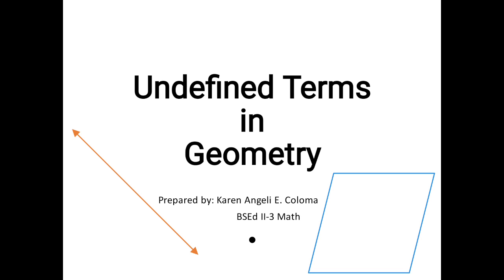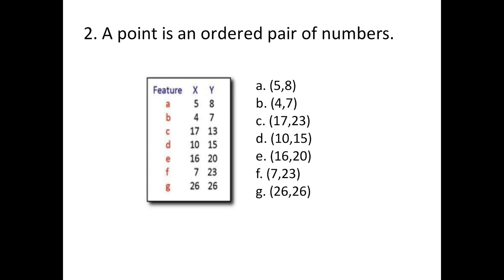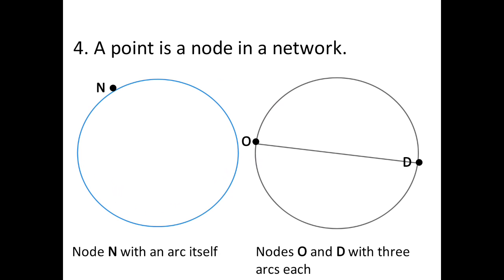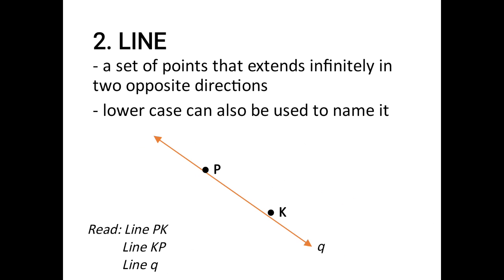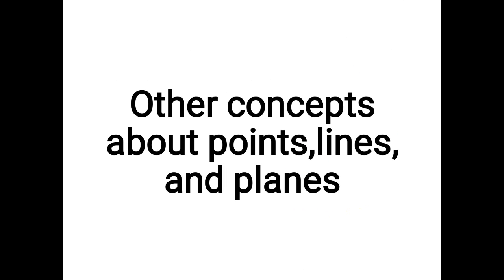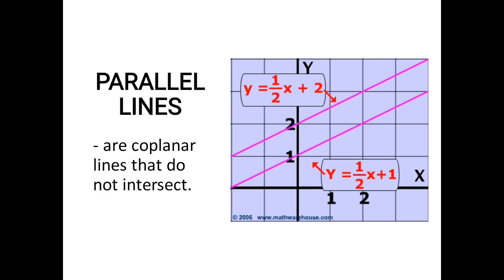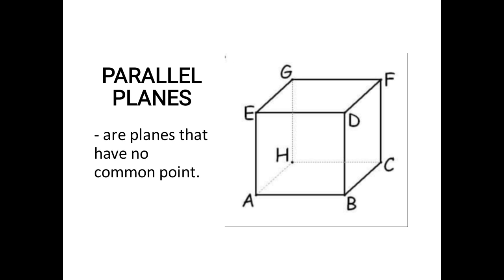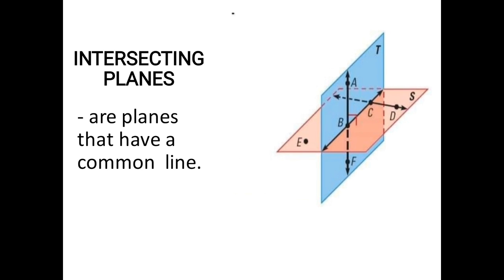Undefined Terms in Geometry